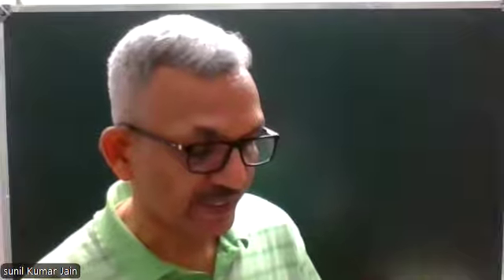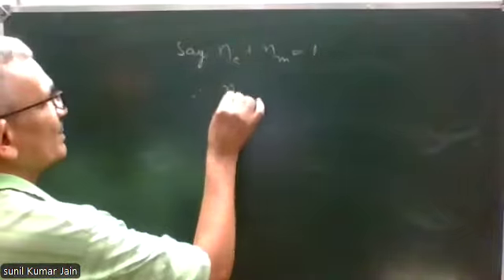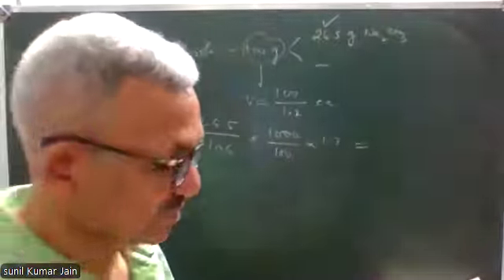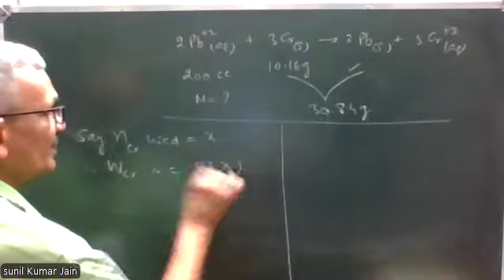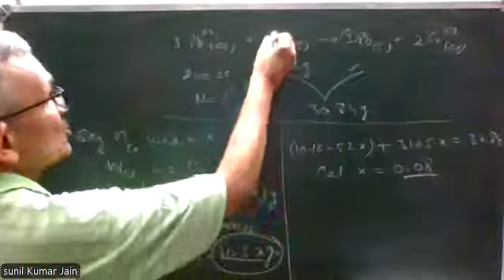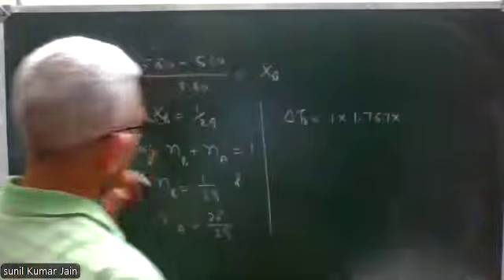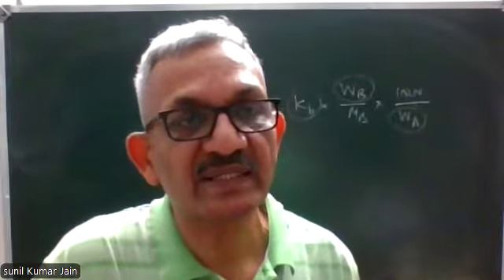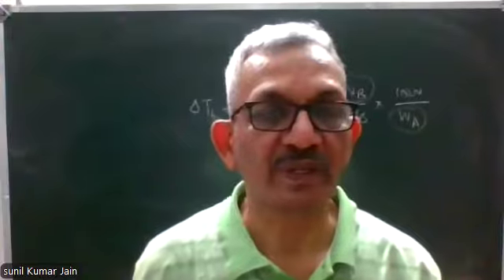12th-Chemistry / Solutions / Assignment-13 Explained